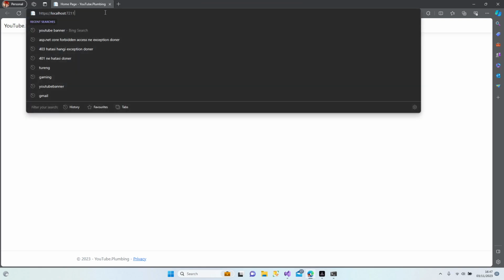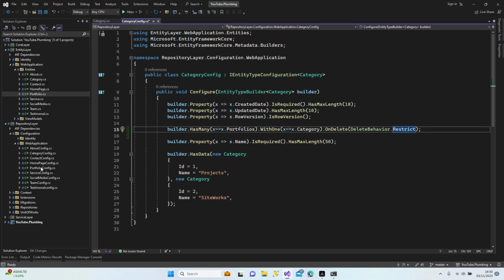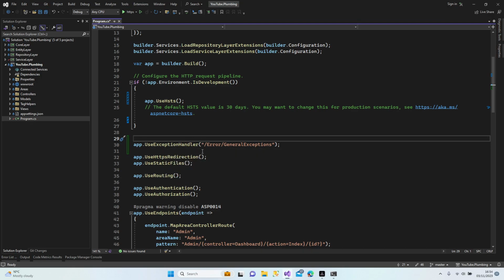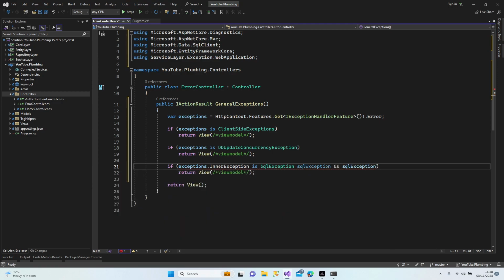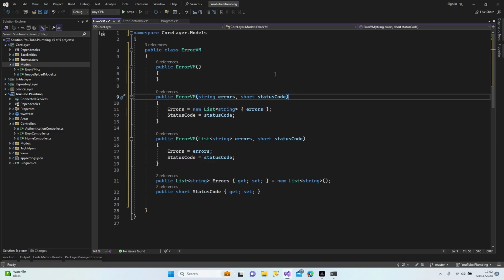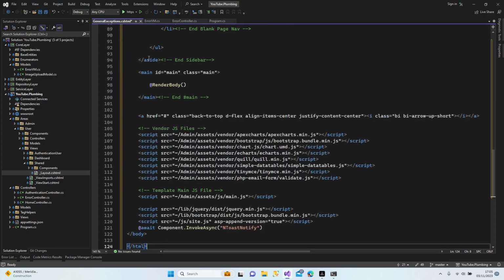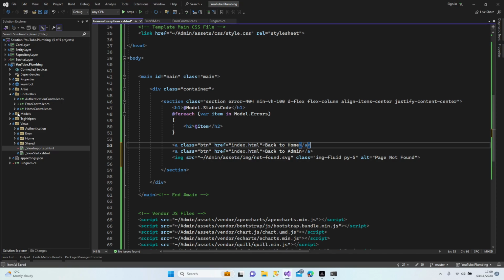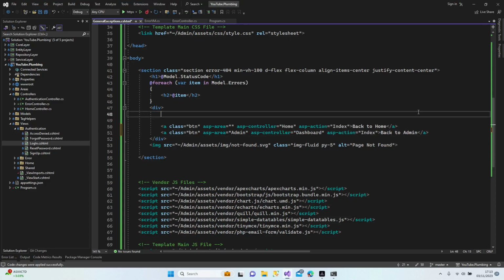ASP.NET CORE MVC | Global Exception Handler - How to Catch Exceptions #72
👋 Hello awesome developers! In this tutorial (video #72), we're focusing on enhancing error handling in your ASP.NET Core MVC application. Join us as we explore how to implement a General Exception Handler to catch exceptions and provide meaningful error messages to the users.

✨ Video Content:
Understanding the importance of a General Exception Handler
Implementing a General Exception Handler in ASP.NET Core MVC
Catching and handling exceptions gracefully
Returning user-friendly error messages for a better user experience

📢 Questions or feedback? Share them in the comments.

Thank you for learning with us and improving error handling in your applications! 🚀🖥️